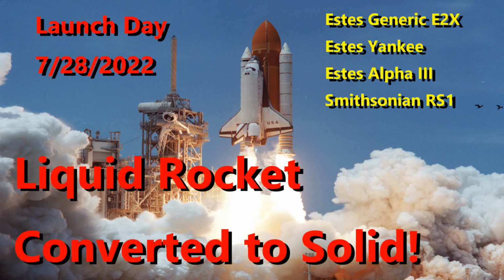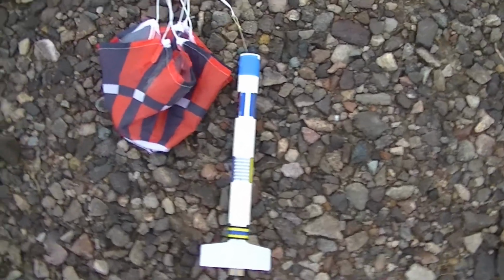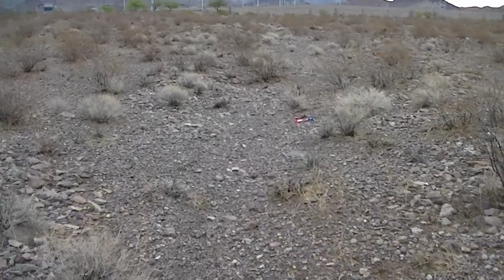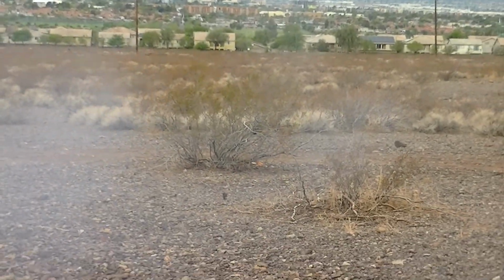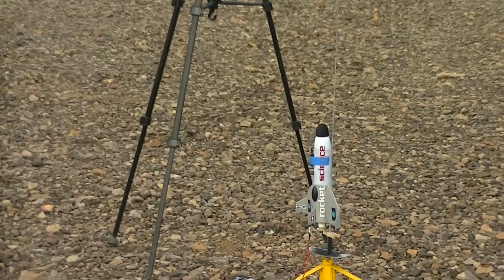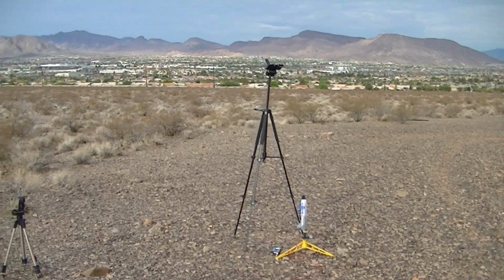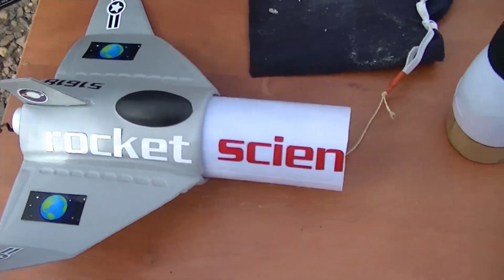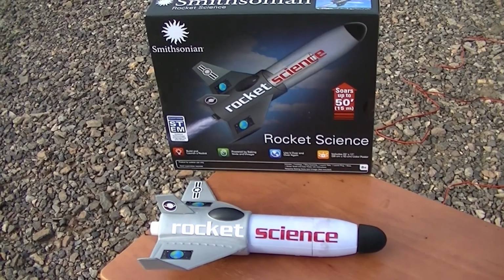CONVERTING LIQUID ROCKET TO SOLID!!!- Launch Day - July 28, 2022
Some great testing today! Some successful, some not quite so much. Watch as I attempt to fly a converted Smithsonian Rocket Science Kit Rocket that flies on Baking Soda and Vinegar into a rocket that flies on Estes 18mm Motors! Major modifications involved. Did it work? Sit back and enjoy the show!